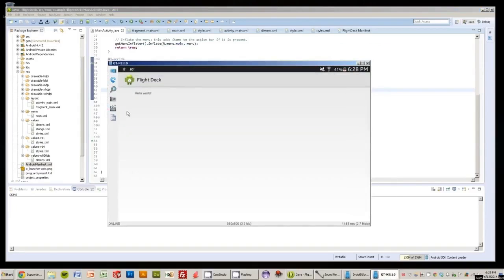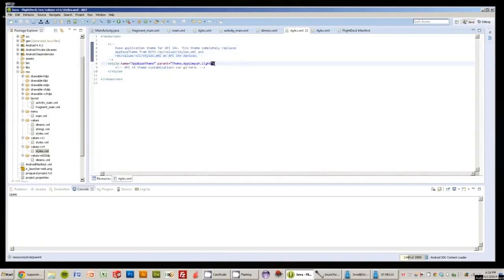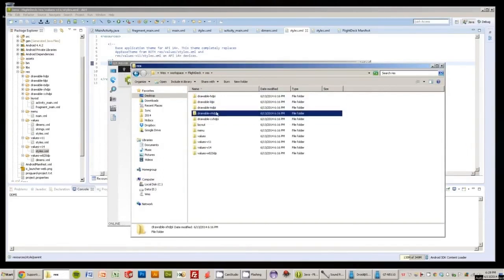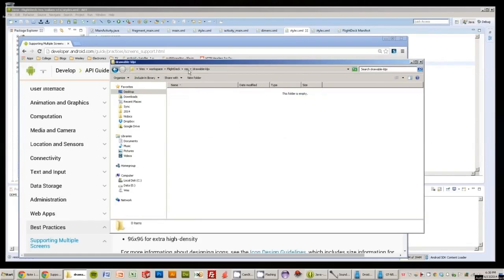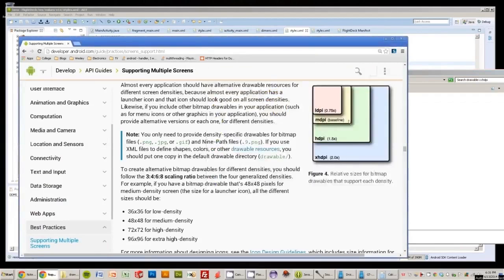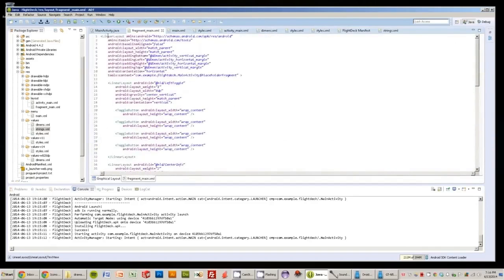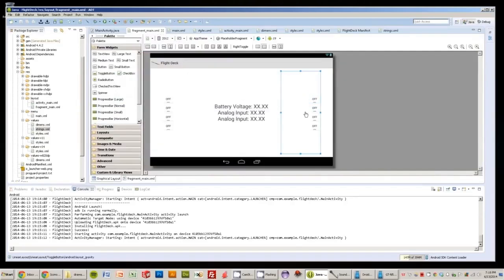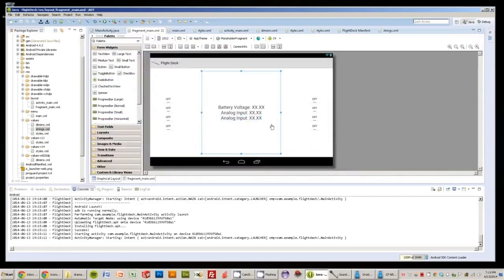Learn Android Game Development Part 4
GoLifeEasy Team provides opportunity to learn free The Android Game Development by using full range of tools and libraries to help you develop, optimize, launch, and iterate on high quality Android games. GolifeEasy brings together new way of learning.